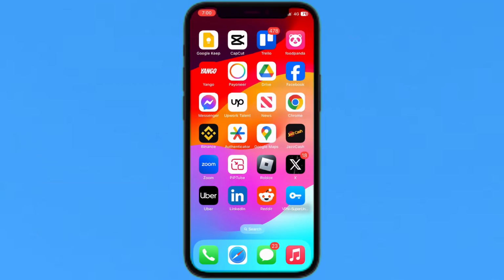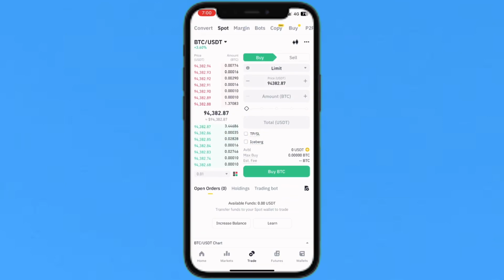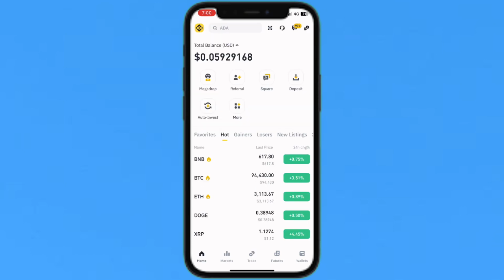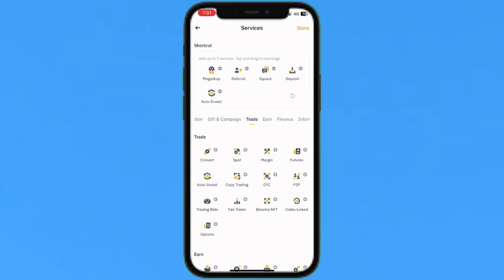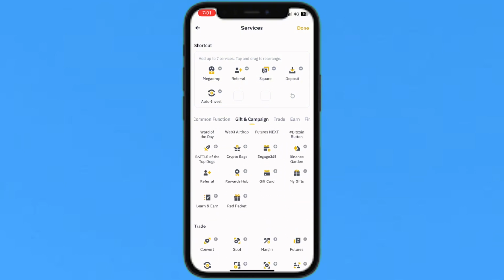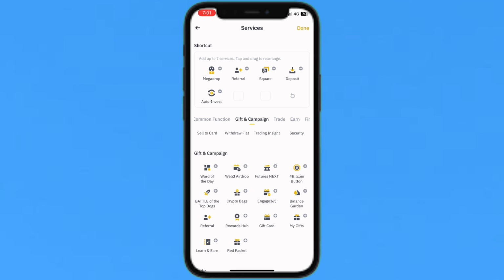How to customize your binance dashboard (2024)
How to customize your binance dashboard

In this video i´ll show you How to customize your binance dashboard. The method is very simple and clearly described in the video. follow all the steps & customize your binance dashboard